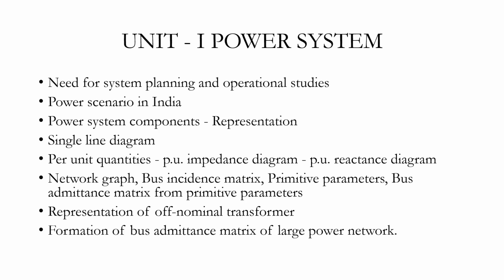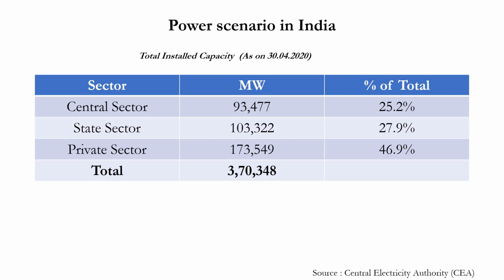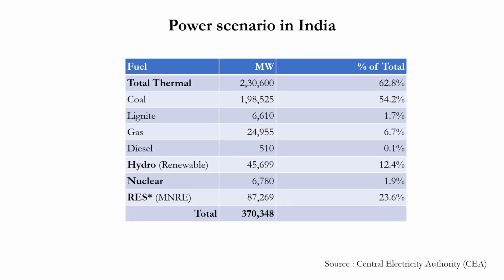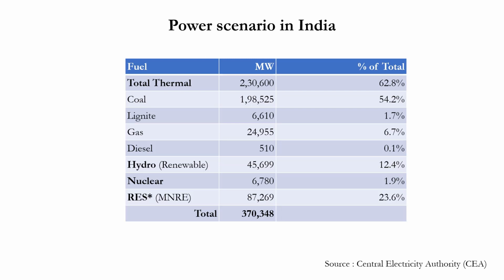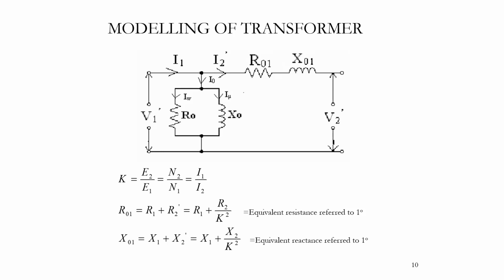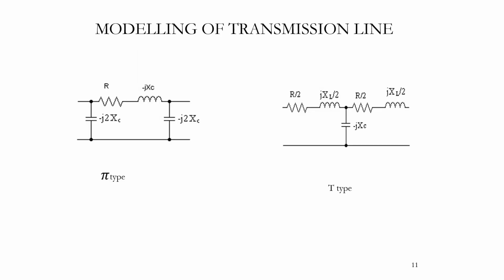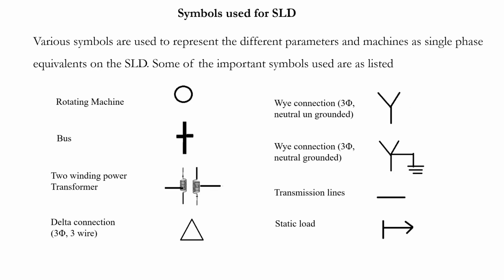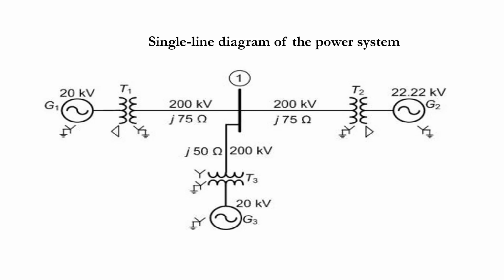Power System Analysis-Topic 1